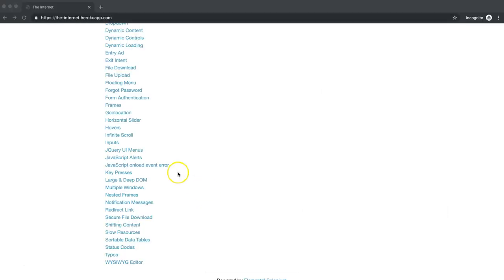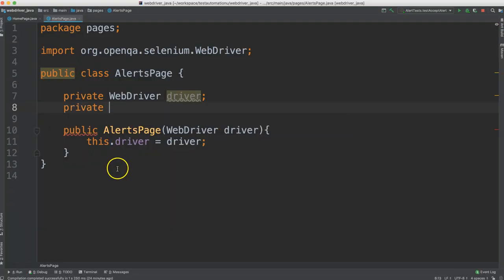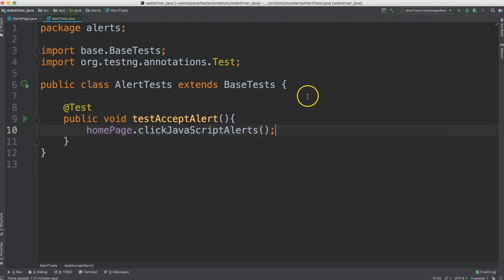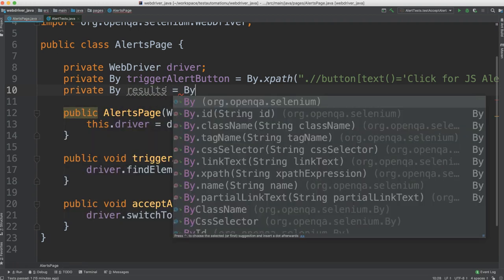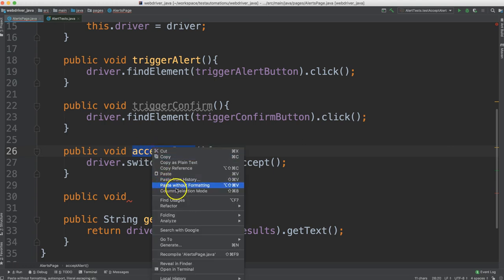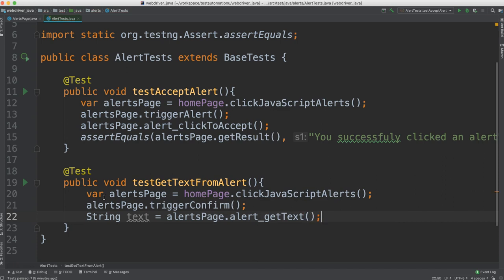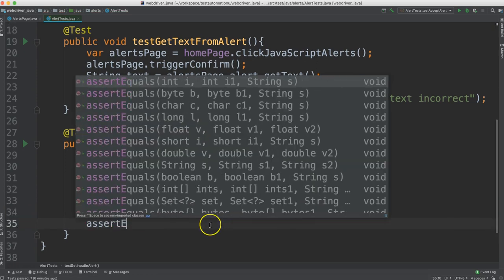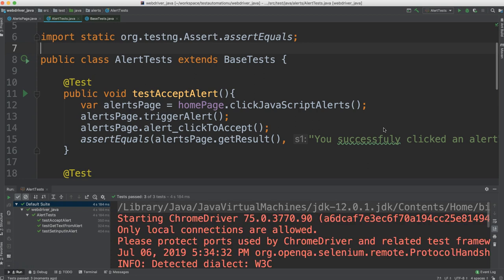Chapter 7.1: Alerts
This is a chapter from the course "Selenium WebDriver with Java" taught by Angie Jones. This FREE course can be completed in its entirety

The topics covered in the full tutorial include:

* How to install Selenium WebDriver

* How to use the WebDriver API to launch and interact with websites

* Various techniques to find elements such as buttons, links, text, dropdowns, and more within a web application

* WebDriver API calls to interact with those elements such as clicking, entering and reading text, selecting options, handling popups and alerts, uploading files, working with iframes, and more

* Advanced interactions, such as hovering and sending alternative keys like tab, as well as symbols

* How to integrate the WebDriver API with TestNG for test assertions

* How to organize our test code using the Page Object Model

* Various wait strategies to control the timing of our scripts and avoid flaky tests

* How to take screenshots during test executions

* How to have our code listen for specific WebDriver events and perform additional actions, like logging our test activity

* How to customize the browser used in test execution

* How to run headless tests

* Advanced topics like navigating multiple open tabs within a browser, as well as cookie management

* How to use JavaScript to write custom actions that aren't supported with core WebDriver API methods